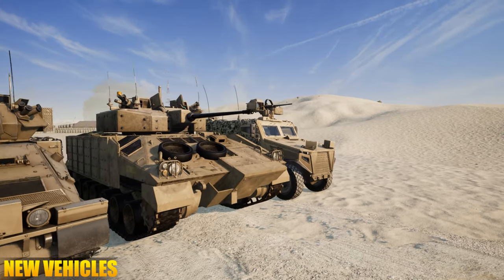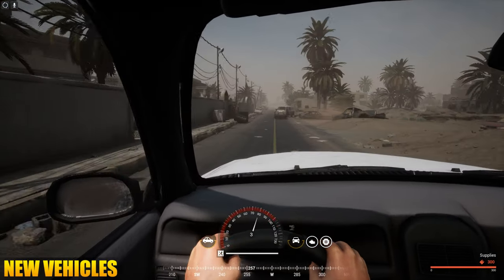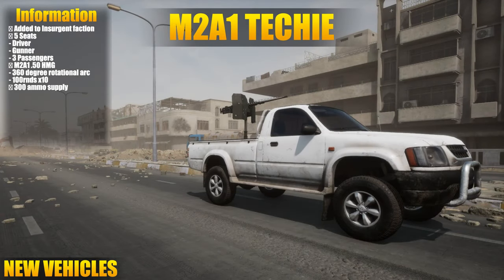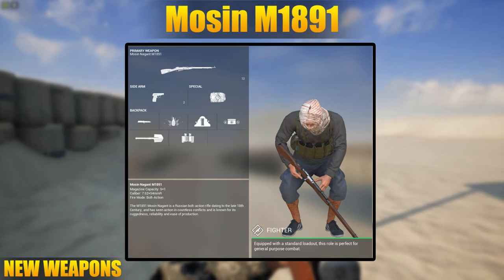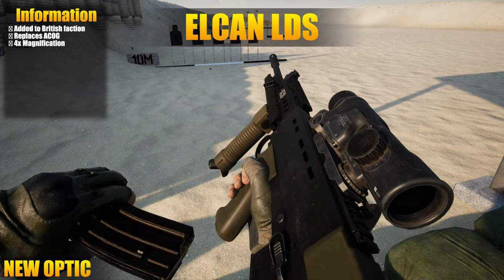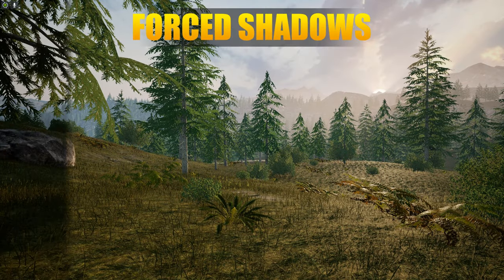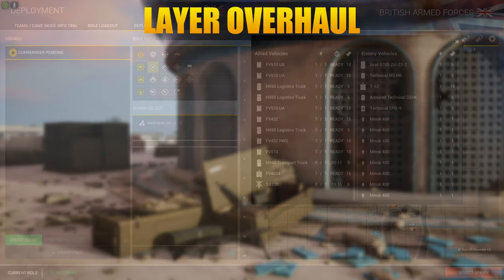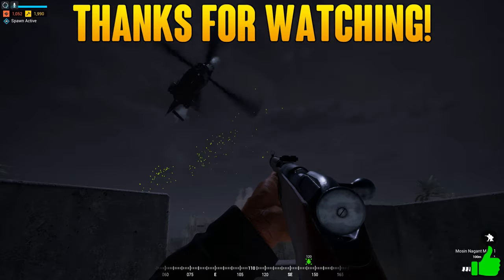Forced shadows? New map? New HAT? BMP Techie? ➤ SQUAD V2.0 (Overview)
After a long delay, V2 has dropped to the public test branch with a tone of content, improvements and QOL things.

Squad is an online multiplayer first-person shooter that aims to capture combat realism through communication and teamplay. Squad is also the spiritual successor of the Project Reality mod for BattleField 2 & yes, quite a few of the devs for Squad, are devs from PR !

More indepth insight to Layer overhaul system, from developer

≥≥≥≥≥≥≥≥≥≥≥≥≥≥≥≥≥≥≥≥≥≥≥≥≥≥≥≥≥≥Timestamps≤≤≤≤≤≤≤≤≤≤≤≤≤≤≤≤≤≤≤≤≤≤≤≤≤≤≤≤≤≤≤≤

0:00 ➤ Intro
0:16 ➤ New GB vehicles
0:25 ➤ FV520UA CTAS (Warrior upgrade)
0:44 ➤ FV107 Scimitar
0:57 ➤ LPPV RWS & Open top
1:11 ➤ SA330 PUMA Helicopter
1:23 ➤ New INS vehicles (Techies)
1:51 ➤ Mortar Techie
2:15 ➤ ZU-23 Techie
2:28 ➤ BMP-1 Techie
2:50 ➤ M2A1 Techie
2:58 ➤ New Weapons added
2:58 ➤ NLAW HAT (GB)
3:34 ➤ RPG-28 HAT (RUS)
4:07 ➤ Mosin M1891 (INS)
4:34 ➤ Mosin M1895 PU-1 Sniper (INS)
4:56 ➤ RPD LMG (INS)
5:23 ➤ New British optic - Elcan LDS
5:36 ➤ New map : Goose Bay
6:19 ➤ New graphic settings
6:31 ➤ Forced shadows
6:52 ➤ Streamer settings
7:01 ➤ Spawn delay system
7:25 ➤ Layer overhaul system phase 1
7:33 ➤ Map loading screens
7:37 ➤ Map / Layer / Faction voting
7:49 ➤ Server menu overhaul
8:00 ➤ Sub factions / division support coming
8:06 ➤ Vehicle spawn timers added in-game
8:21 ➤ Supply refund system (Deployables & Kits)
8:37 ➤ Flight model improvement
8:51 ➤ Admin tool changes
9:16 ➤ Last thoughts

≥≥≥≥≥≥≥≥≥≥≥≥≥≥≥≥≥≥≥≥≥≥≥≥≥≥≥≥≥≥MUSIC≤≤≤≤≤≤≤≤≤≤≤≤≤≤≤≤≤≤≤≤≤≤≤≤≤≤≤≤≤≤≤≤

➤ Echoes Of The Past
➤ Lost Squad
➤ Operation Alpha
All made by Scott Tobin